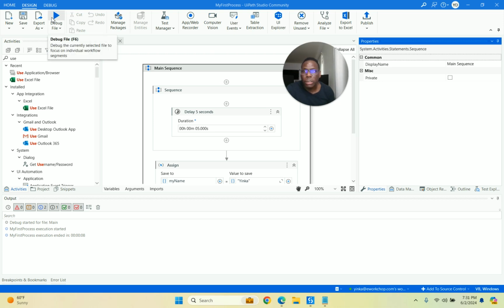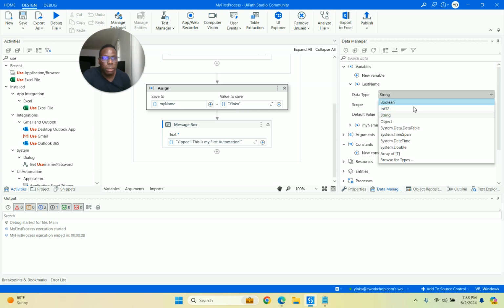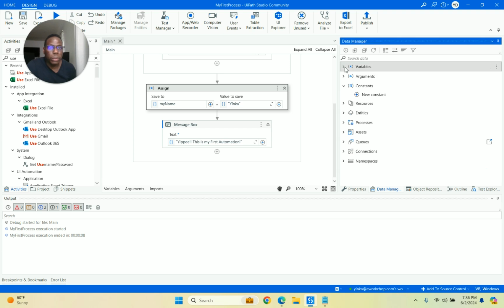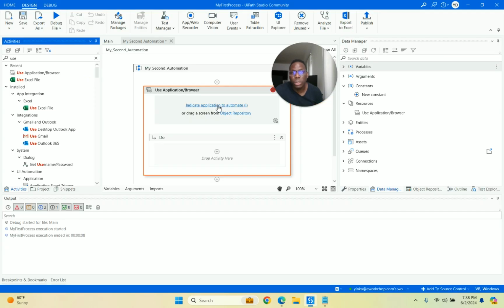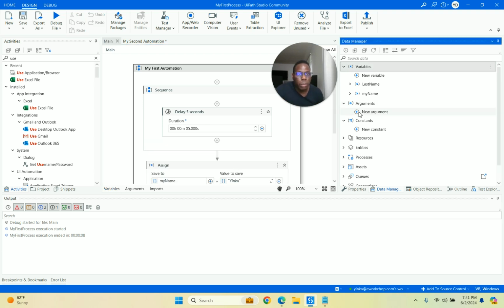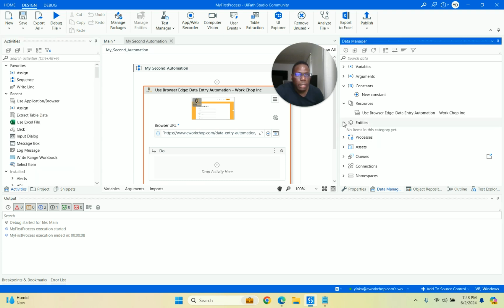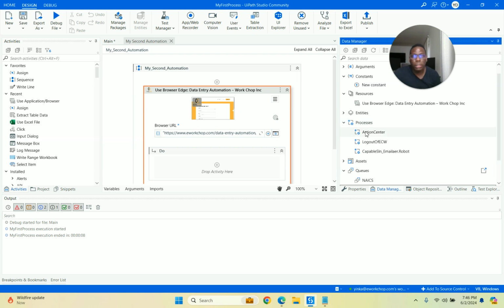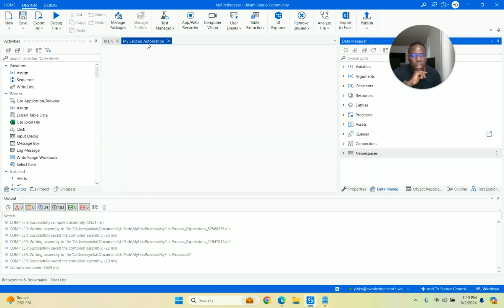UiPath Studio Interface Overview 2025 Video 4: How to use the Data Manager Tab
In this video, I discuss the layout of our fourth class and the properties we discussed in the previous video.

I also make some changes to the initial automation we did and run them to show the effects.

We explore variables and their types, as well as the concept of arguments for transferring data between automations.

I demonstrate how to create variables and arguments and explain the difference between them.

Finally, I touch on processes, assets, and queues in UiPath.

No action is requested from the viewers.

00:00 Introduction
02:53 Creating Variables in UiPath Studio
05:19 Using and Creating Variables from the Data Manager tab
10:38 Using Arguments in UiPath
13:11 UiPath Entities and Resources
15:03 UiPath Queues
17:11 Publishing Automations to Orchestrator